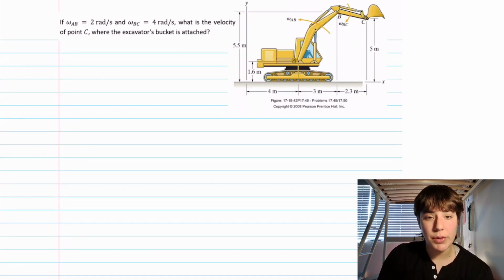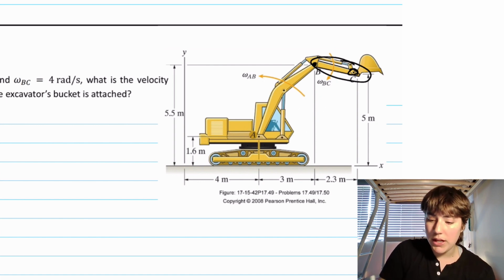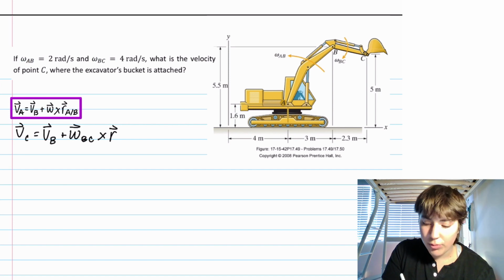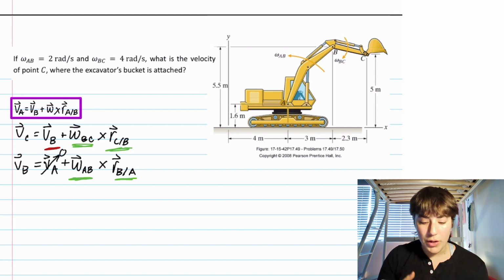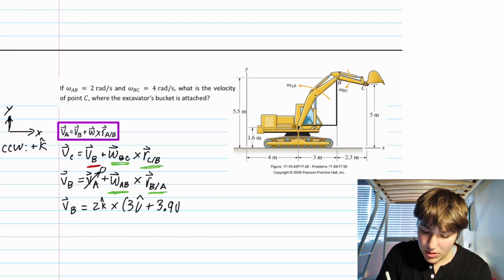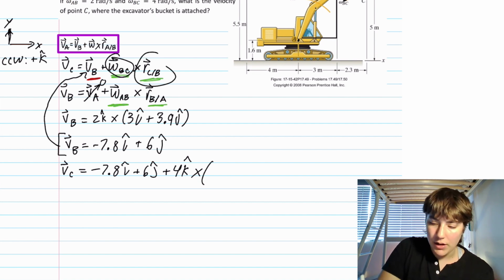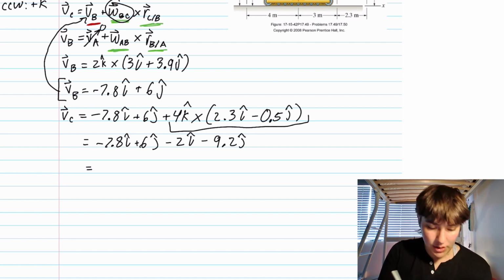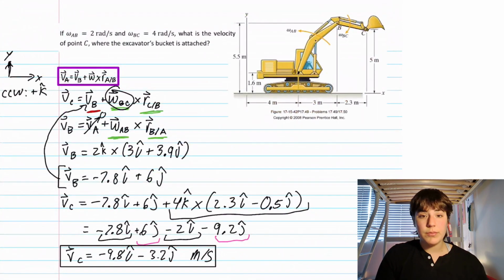Intro to Dynamics- Example problem 1 Relative Velocity (Kinematics of Rigid Bodies)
Problem statement: If w_ab = 2 rad/s and w_bc = 4 rad/s, what is the velocity of point c, where the excavator's bucket is attached? (Problem 17.49 from Pearson Prentice Hall, inc)

CORRECTION: w_bc= -4 k because arm BC is rotating clockwise (it is negative not positive like I wrote, but this error was not carried forward and everything else is correct).